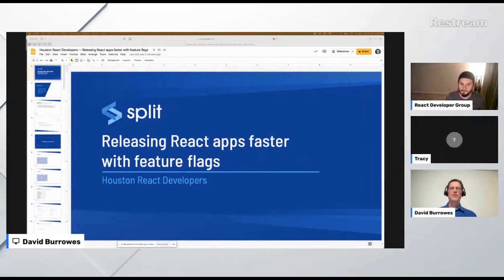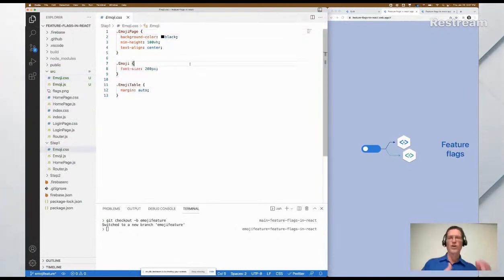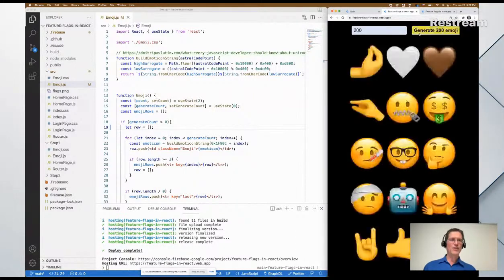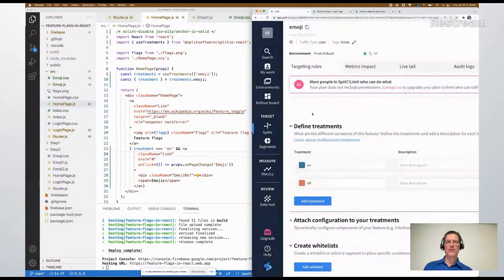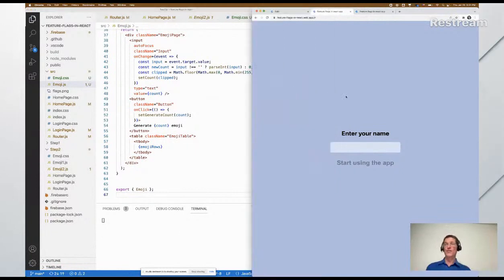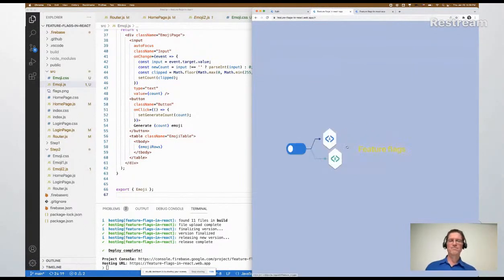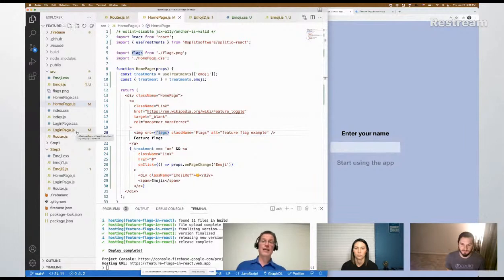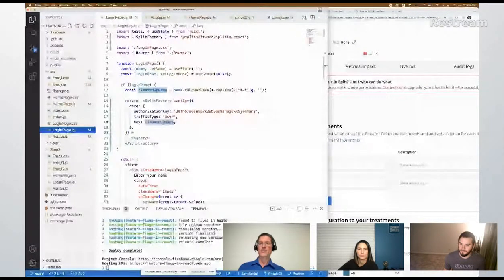Releasing React Apps Faster with Feature Flags and Hooks • David Burrowes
Want to submit a talk?

David Burrowes - Sr. Staff Software Engineer @ Split Software

Abstract:
This will present using feature flags in a single app. It will demonstrate the benefits of using feature flags, including ways it can increase developer velocity while simultaneously reducing risk.
Because this is a React meetup, this will demonstrate this using a simple react app, which should make the benefits clearer.
Someone should leave this with a clear idea of how they can begin to use feature flags in their applications.

Houston React Developers:
ALL SKILL LEVELS ARE WELCOME! If you have a love for anything ReactJS, then join the Houston React Developers group along with other like-minded individuals every month for some great presentations. We do our best at covering a variety of topics within the all-encompassing React JS environment.

WHAT DO YOU WANT TO LEARN ABOUT? OR, DO YOU WANT TO PRESENT?

Or, do you want to take a shot at presenting? Go for it - We’ve got your back!